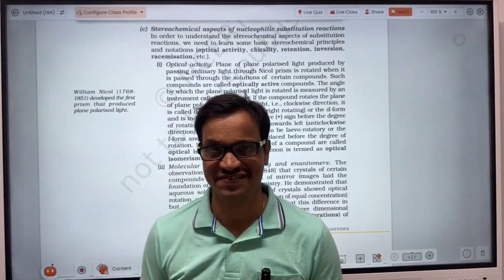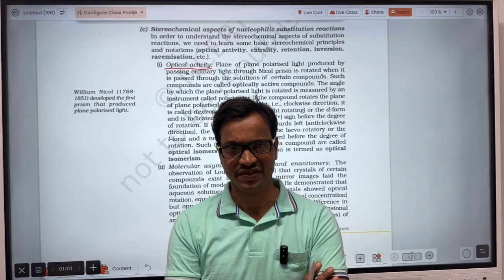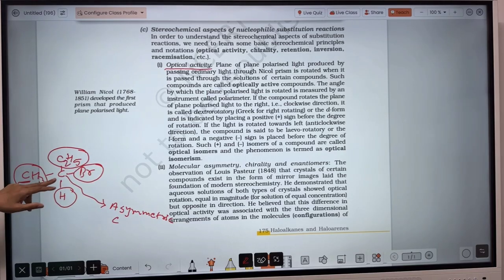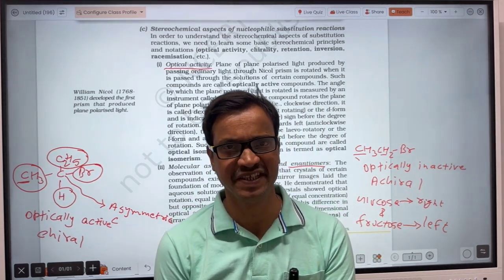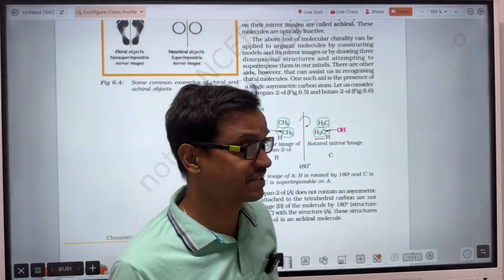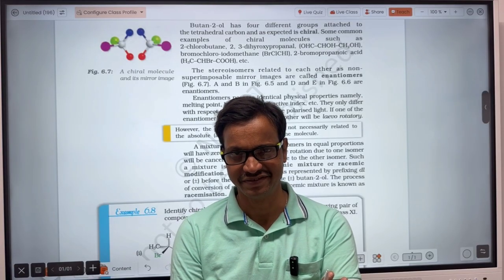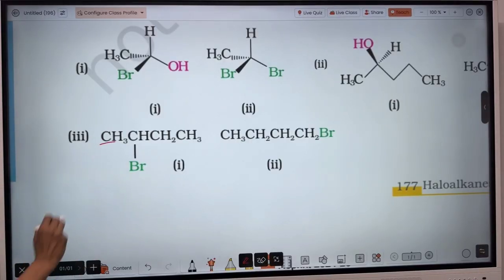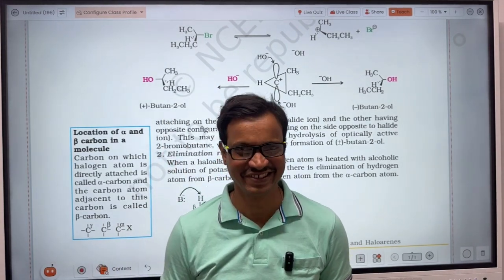Class 12 Chemistry(2) Chapter 1 | Steriochemical Aspects of Nucleophilic Sub. Reactions | Part 7